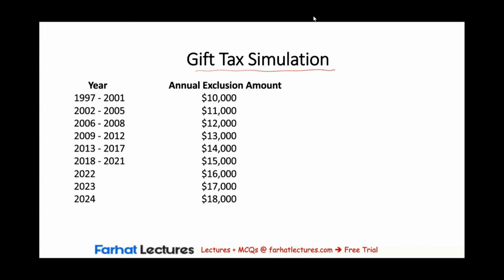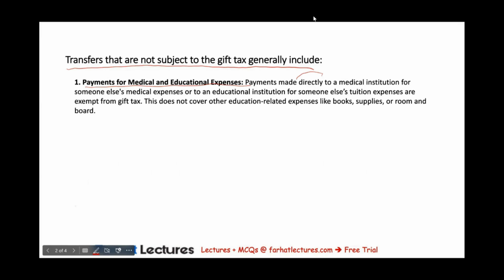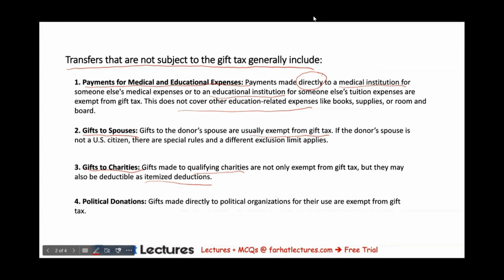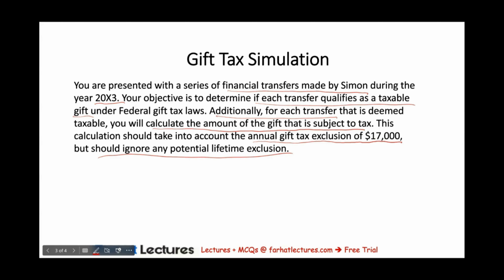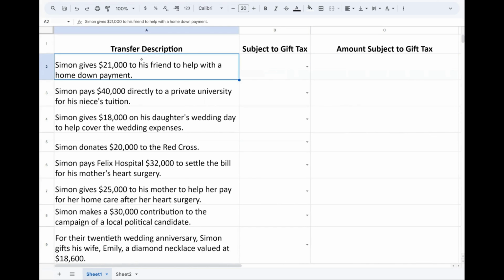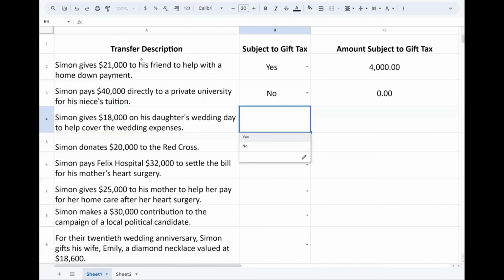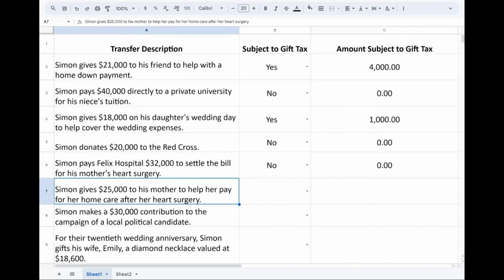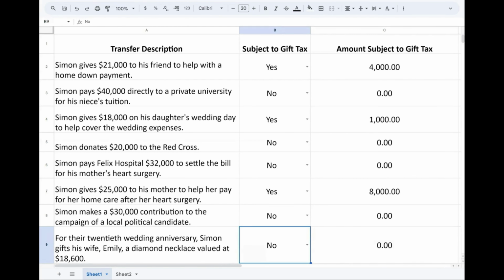Gift Tax. CPA Exam Simulation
Federal gift tax explained through a CPA and EA exam simulation, for tax practitioners and REG exam candidates. This lesson walks through the annual gift tax exclusion, the transfers that are exempt from gift tax, and a series of worked scenarios showing exactly how much of each gift is taxable. Learn why direct payments for tuition and medical care, gifts to a spouse, charitable contributions, and political donations escape gift tax, and how the annual exclusion is applied per recipient.

Video Timeline & Key Concepts:
0:00 Introduction to the gift tax simulation
0:11 The annual gift tax exclusion (example: $17,000 for 2023)
1:55 Transfers exempt from gift tax (tuition, medical, spouse, charity, political)
3:47 Simulation begins: determining which transfers are taxable
5:50 $21,000 gift to a friend: $4,000 taxable
6:21 $40,000 direct tuition payment: exempt
6:48 $18,000 for wedding expenses: $1,000 taxable
7:17 $20,000 to Red Cross: exempt (charity)
7:47 $32,000 direct surgery payment: exempt
8:16 $25,000 for home care paid to the individual: $8,000 taxable
8:58 $30,000 political donation: exempt
9:22 $18,600 necklace to spouse: exempt

Frequently Asked Questions:

Q: What is the annual gift tax exclusion?

A: The annual exclusion is the amount a donor can give to each recipient per year without reporting or paying gift tax. In the example used, it is $17,000 per recipient for 2023, and the exclusion applies separately to each person you give to.

Q: What gifts are exempt from federal gift tax?

A: Direct payments to an educational institution for tuition, direct payments to a medical provider for care, gifts to a spouse, contributions to qualified charities, and political donations made directly to the organization are generally exempt from gift tax, regardless of amount.

Q: Why is a direct tuition payment exempt but a cash gift is not?

A: The exemption applies only when the payment is made directly to the qualifying institution. If you pay the school directly for tuition, it is exempt, but if you give the money to the person and they pay, it counts as a regular gift subject to the annual exclusion.

Q: How do you calculate the taxable portion of a gift?

A: You subtract the annual exclusion from the gift amount; the remainder is the taxable portion. For example, a $21,000 gift to a friend with a $17,000 exclusion leaves $4,000 taxable, while fully exempt transfers like direct tuition have no taxable amount.